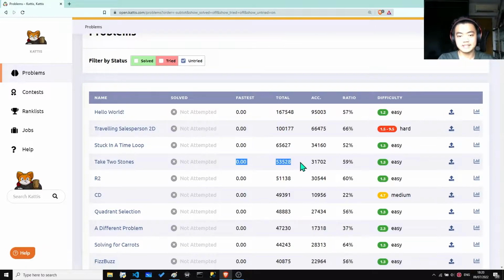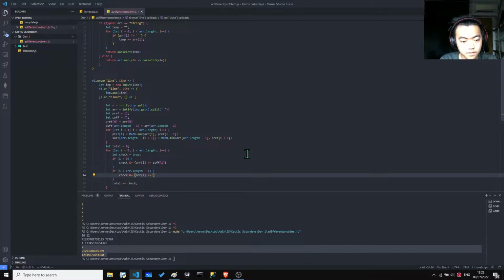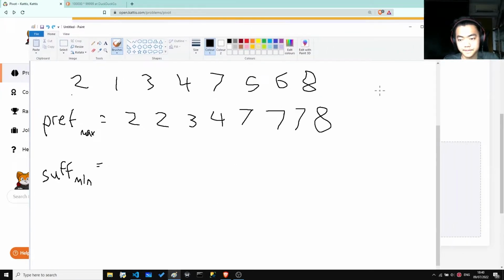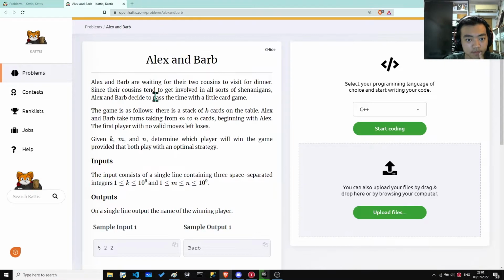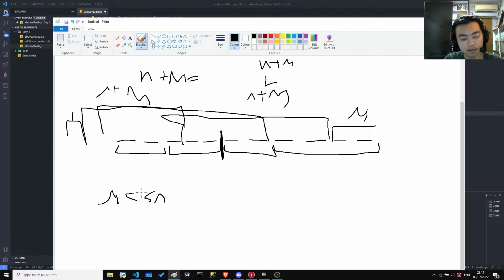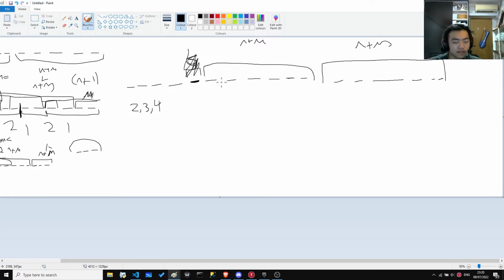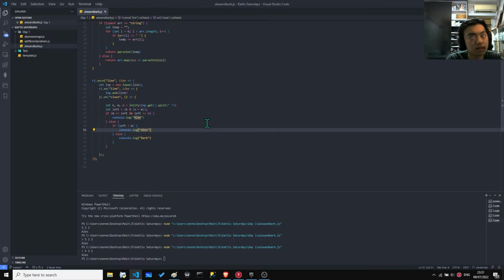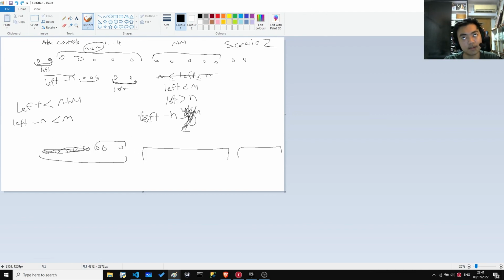Kattis Saturdays - Day 1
0:00 Intro
1:05 A Different Problem
3:48 Pivot
13:25 explanation
24:49 Above Average
30:15 explanation
30:50 Alex and Barb
1:02:05 explanation